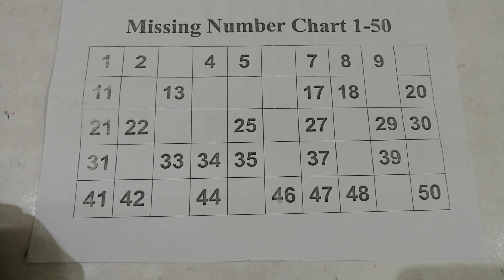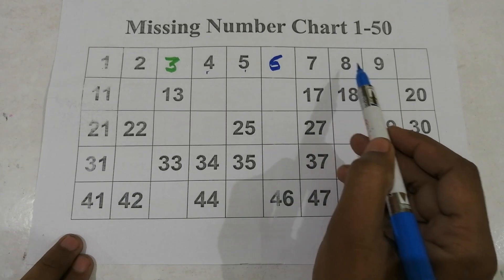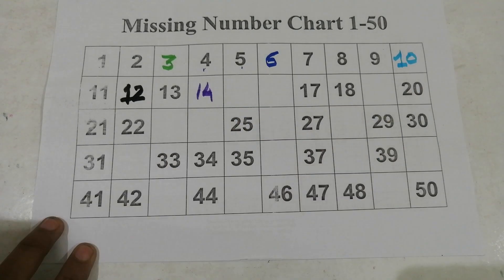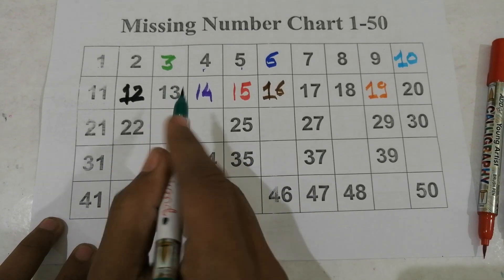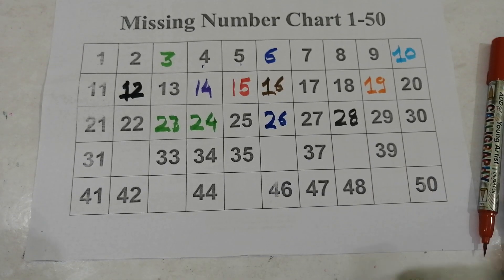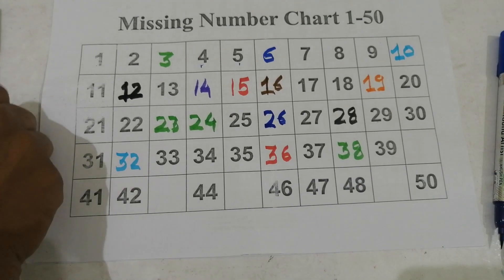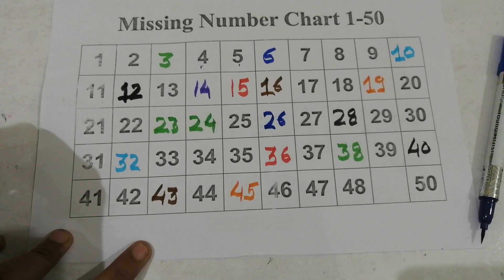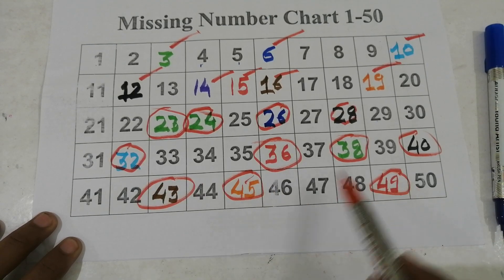1 से 50 तक गिनती|Conuting,1 to 50(123...50)Ginti,learn counting Numbers with Colours for kids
1 से 50 तक गिनती|Conuting,1 to 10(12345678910)Ginti,learn counting Numbers with Colours for kids
Teacher for Kids"
ABCD , abcd for toddlers alphabet,abcdefghijklmnopqrstuvwxyz,abc song for kids
Abcd for childrens
abcde for child babies
abcd learn by magic,A for Apple,B for Ball,C for Cat D for Dog E for Elephant,F for fish
abc song alphabet,English alphabets,abcde for toddlers,song for toddlers

Counting Number for kids
1234 100,123 counting Numbers
1+1=2
5+6 = 11
BODMAS RULE
alphabets abc song#class for kids#kids classes#kids learning#online classes#kids online videos#nurseryrymes#pre school#abcd#1234...#6789..kids player school#toddlers